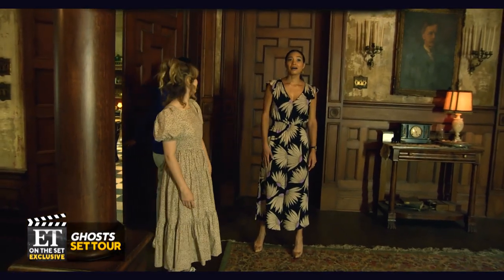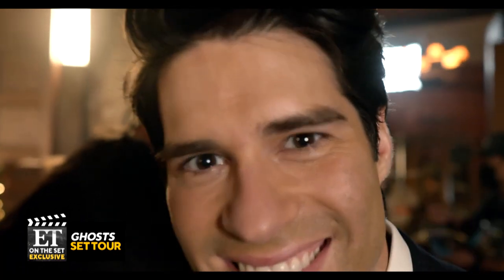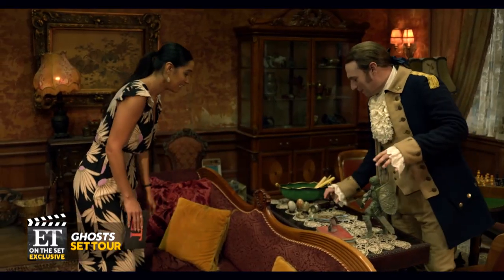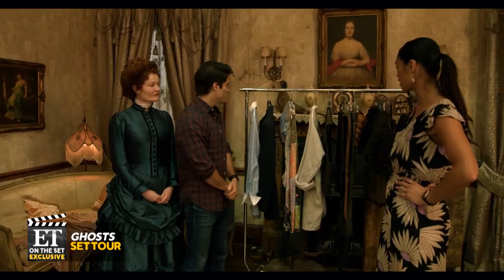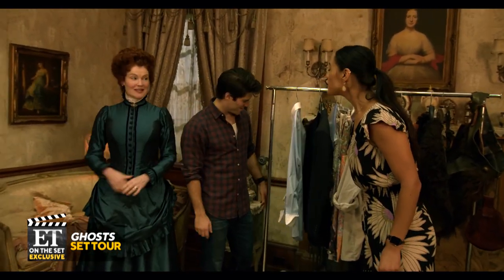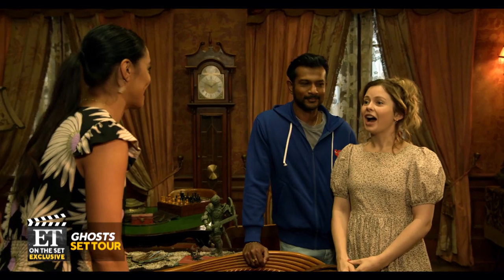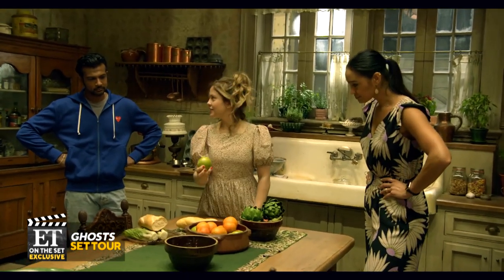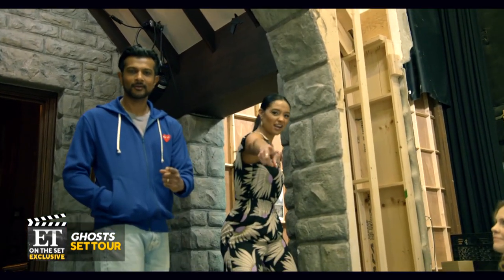Behind the Scenes of “Ghosts” CBS with ET Online (2022)